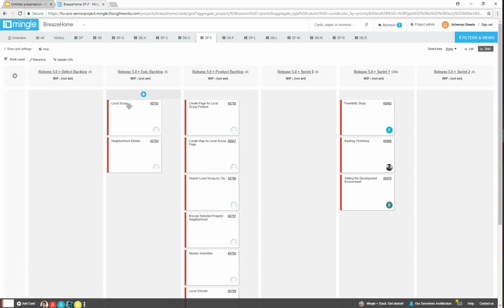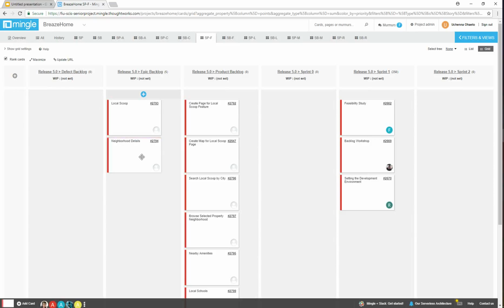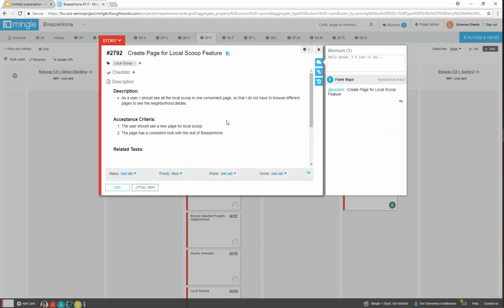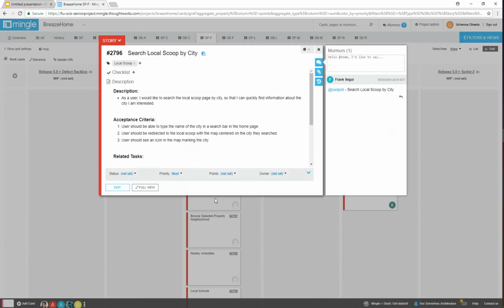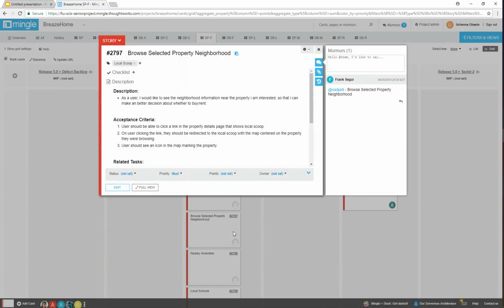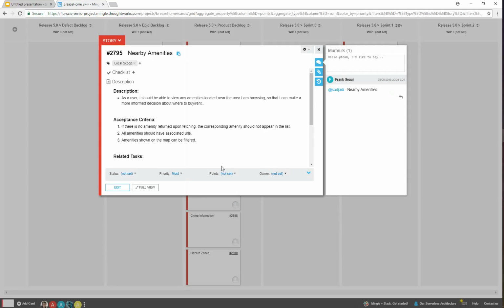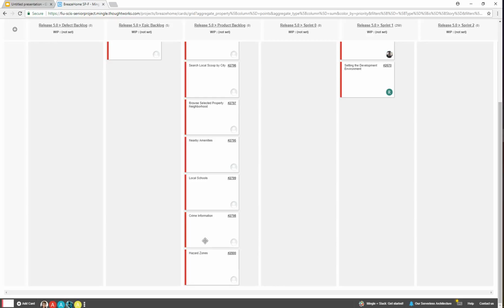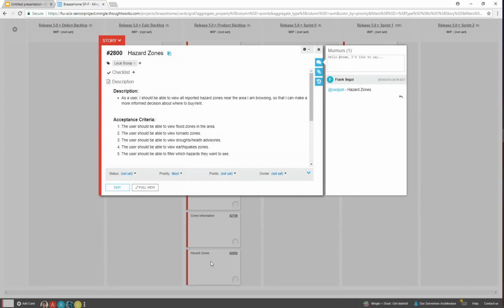BreazeHome 5.0 - [#2669] LocalScoop Product Backlog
Orlando Arnosa
Richard Jimenez
Uchenna Ohaeto
Jose Perez
Frank Segui